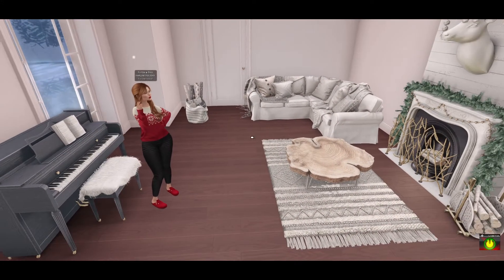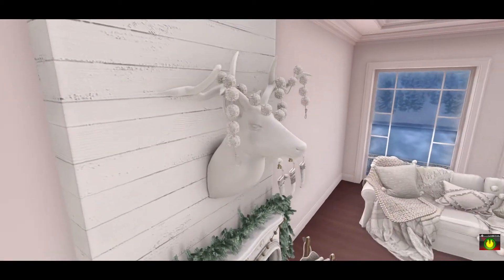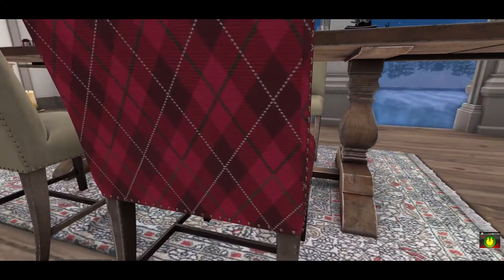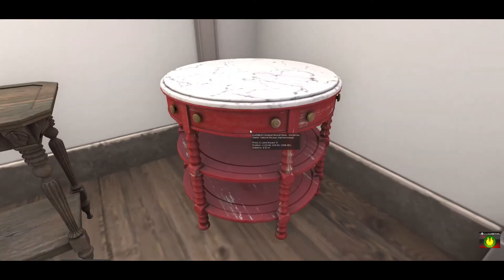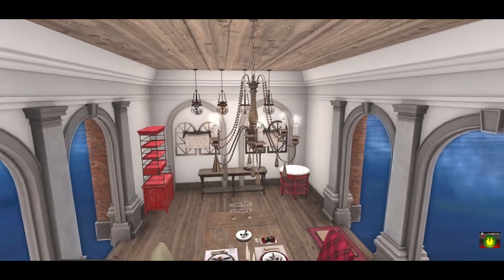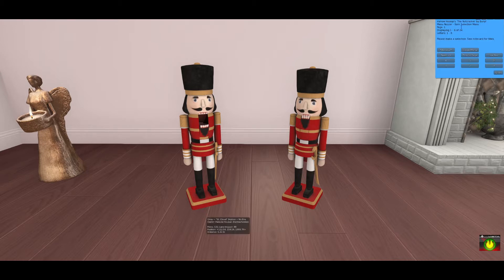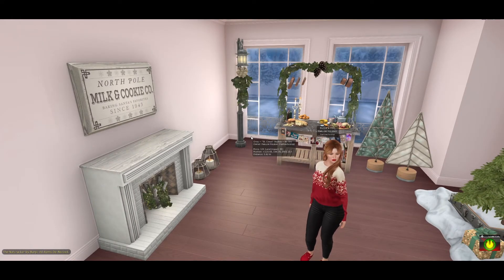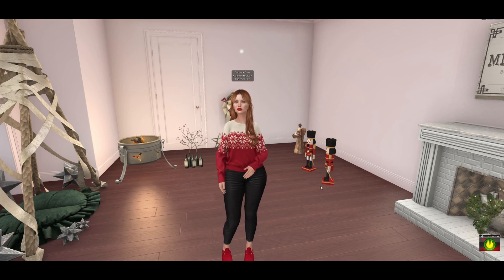Episode 63: Holiday Goodies!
Today's video features a wide variety of awesome holiday goodies to spruce up your homes during the holiday season!

Credits:
Dust Bunny & Consignment: Tinsel Living Room Set {available at Anthem Dec. 2020}

Fancy Decor/Kraftwork: Fete d'hiver Set {available at The Arcade Dec. 2020}
Kraftwork: Rustic Winter Set {available at TLC Dec. 2020}
Kraftwork: Repurposed Baler's Rack {available at TLC Holiday Traditions Hunt}
Kraftwork: Carolean Table {Anthem Christmas Tree Event}
Kraftwork: Glass Globe Chandelier {available at Anthem Dec. 2020}
Kraftwork: Holiday Doormat {The Saturday Sale}
Kraftwork: Foldable Table {available at Uber Dec. 2020}
Kraftwork Ginger & Cocoa {available at Uber Dec. 2020}

Lucas Lameth: Angel of Hope 2020 {available at Anthem Dec. 2020}
Bunyi: The Nutcracker
Trompe Loeil: Christmas Advent 2020 {available at The Arcade Dec 2020}